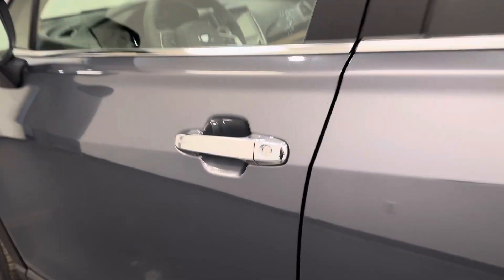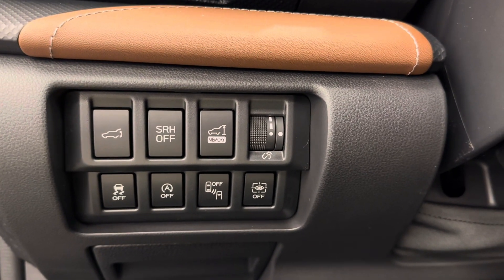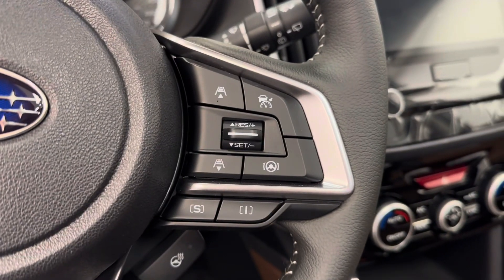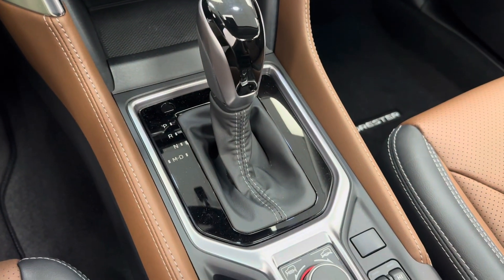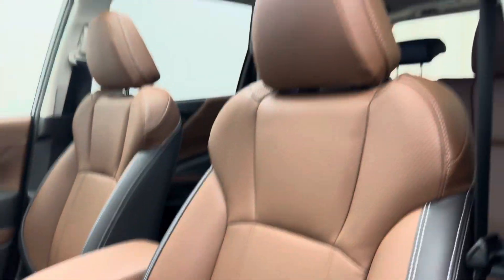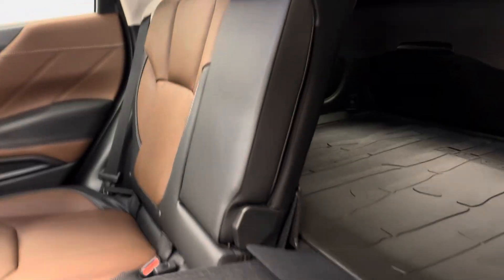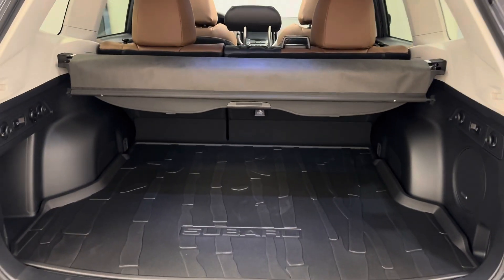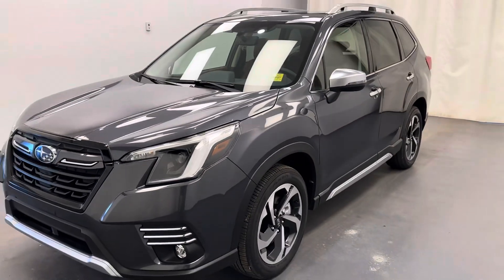2024 Subaru Forester || 255598